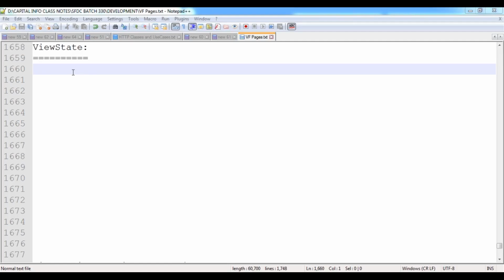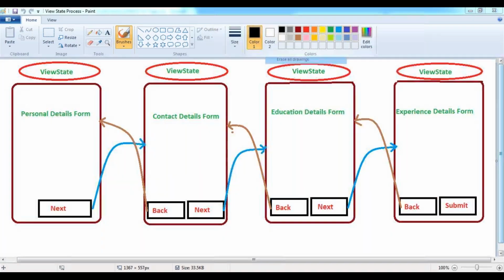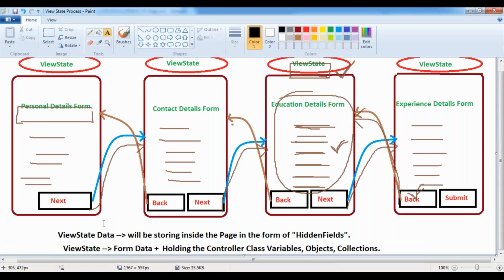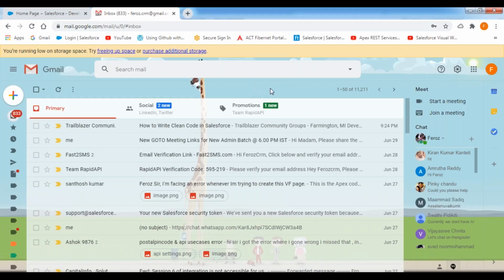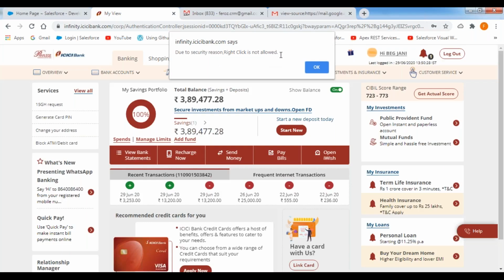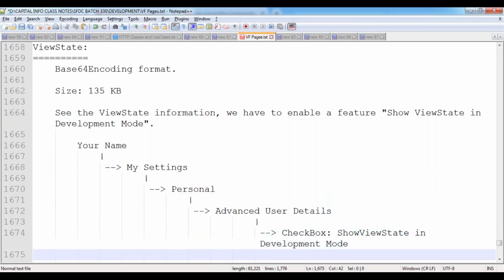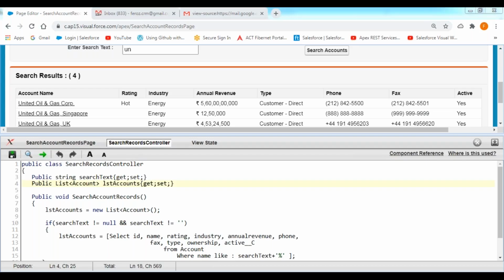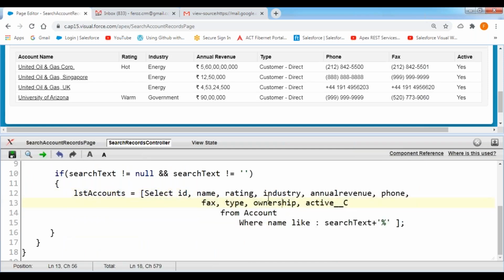Session 77 View State